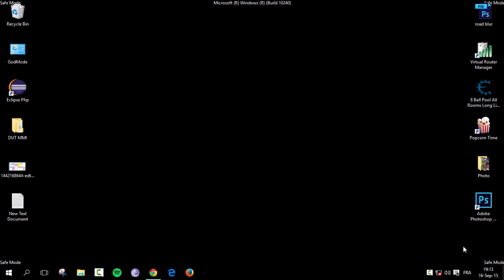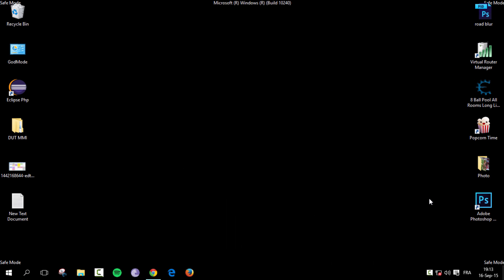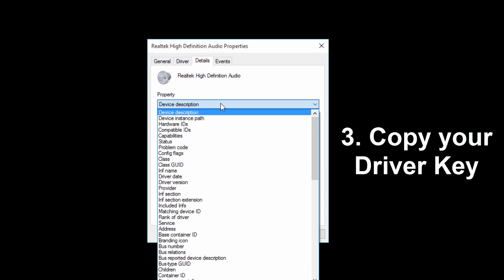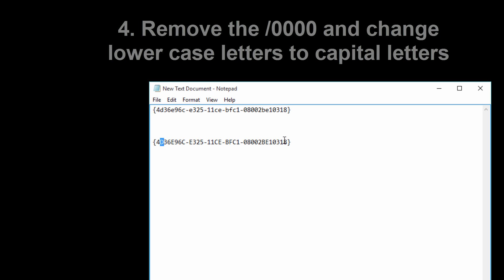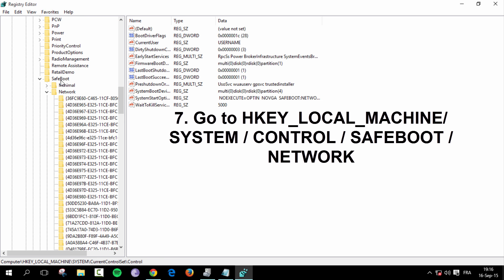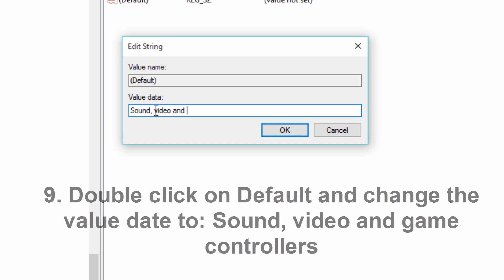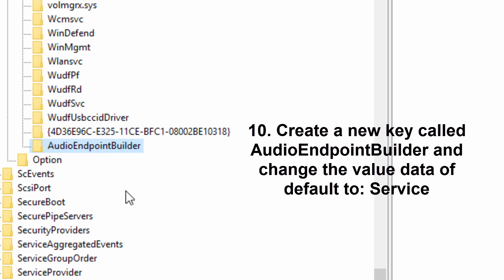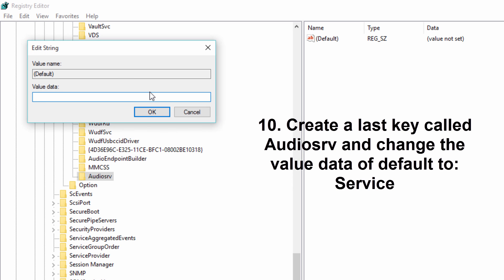How to Enable Sound in Safe Mode (Windows XP, Vista, 7, 8, 10)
Hey guys ! You can't watch videos or listen to music in safe mode, because sound is not available ! Annoying right?

BOOT WINDOWS 10 IN SAFE MODE ► Link coming soon 😊 Thanks! )